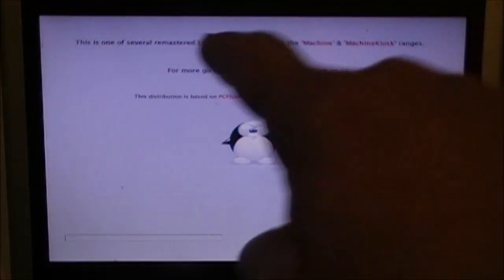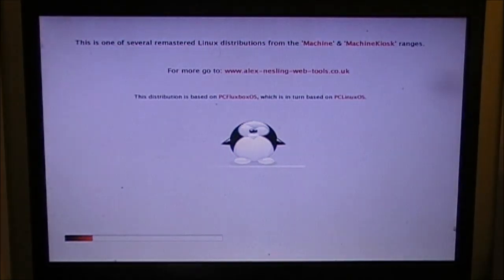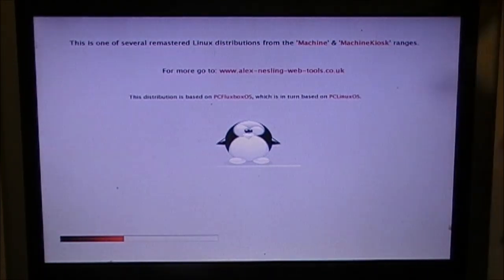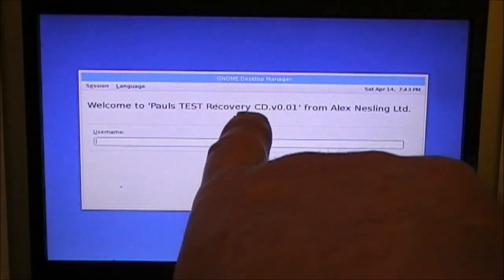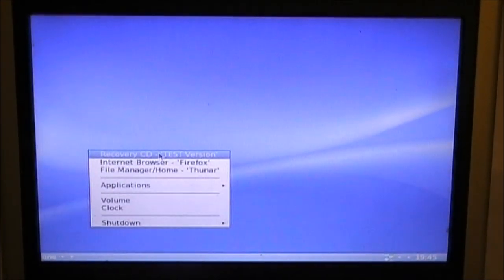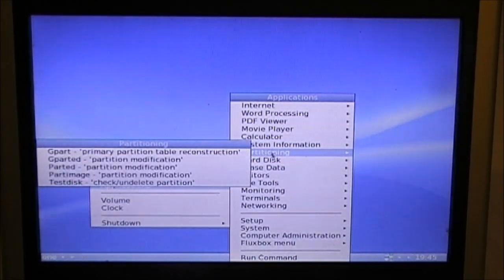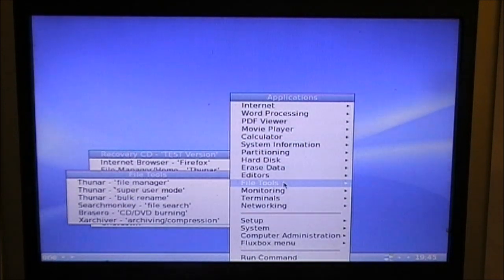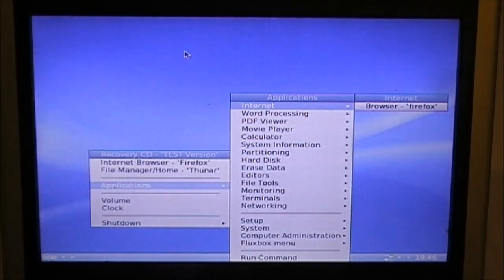P4/6. Selection of Netbook Distros: Personal Linux Respin, Running From USB Stick...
(Video filmed with JVC Everio GZ-MG334HEK).

This is the fourth part of a series of videos researching which version of Linux to run on my netbook.

With the demise of Windows XP on my Dell Mini 9 netbook, it's time to install a lightweight Linux distro.

I've been playing around with different versions on Linux on my netbook, all running from USB memory card, and with bloated ol' XP refusing to run on my little Atom powered netbook, it's an excellent time to 'properly' install one of the lighter versions of Linux.

But which one?

In this video I have a quick look at my personally remastered version of Linux ('Recovery Machine - Test Version') running on my Dell Mini 9...

And I waffle a bit about PCLinuxOS.

Note: This is NOT an in-depth review. Rather it's my thoughts about why this Linux distribution is/isn't suitable to install on my Dell Mini 9.